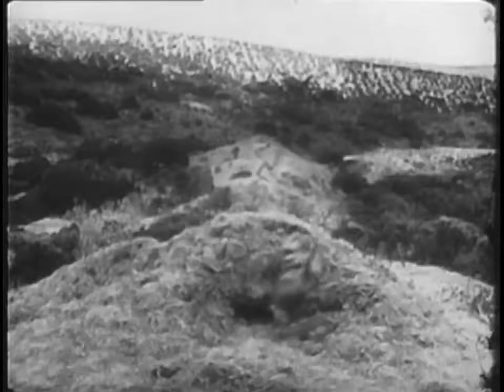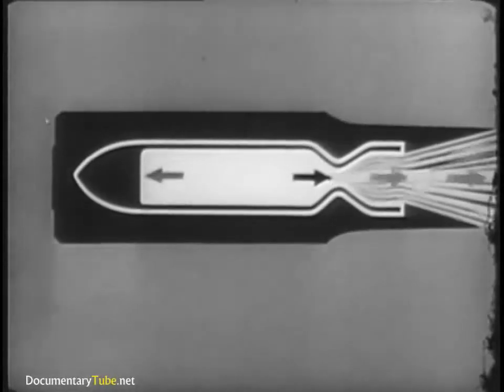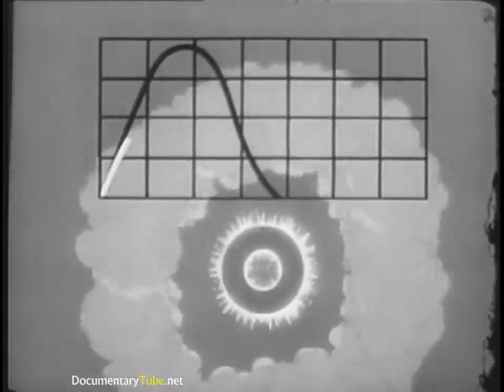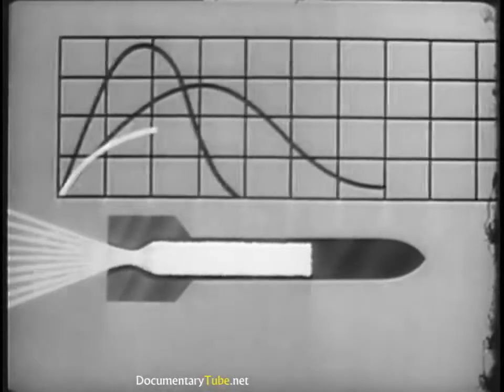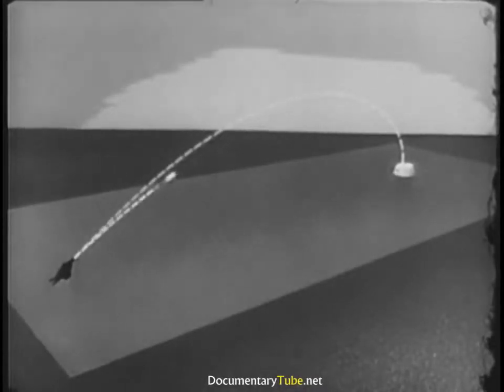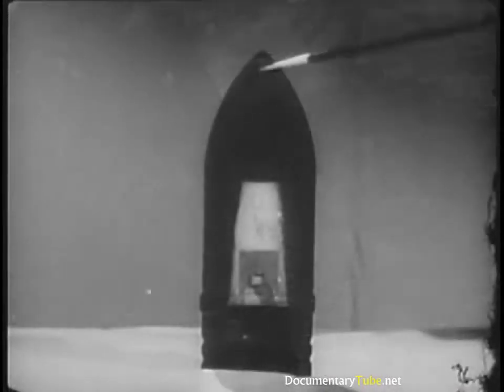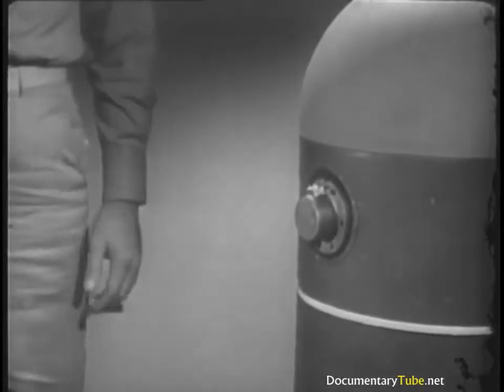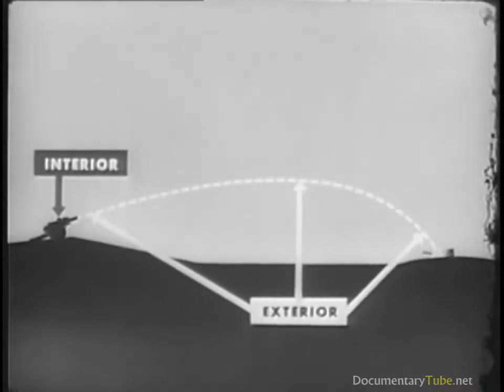HOW IT WORKS: Weapon Ballistics () 2017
We always have to keep in mind that a Documentary, after all, can tell lies and it can tell lies because it lays claim to a form of veracity which fiction doesn't.

HOW IT WORKS playlist: FOLLOW on: . HOW IT WORKS playlist: FOLLOW on: . TECHNICAL 2 PLAYLIST FOLLOW on: . TECHNICAL 2 PLAYLIST FOLLOW on: .

WWII era instructional video on the basics of firearms operations. This video is a work of the U.S. Government and is not subject to copyright protection in the .

HOW IT WORKS: Refrigerators - Full Documentary (720p HD) [Mr Recol]. Thank you!!!